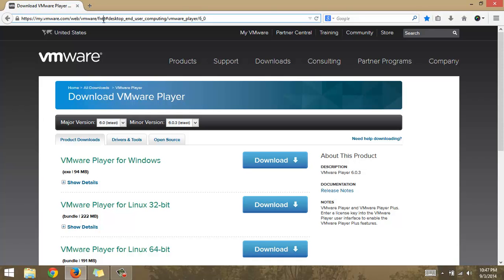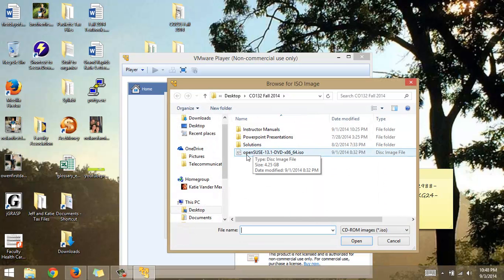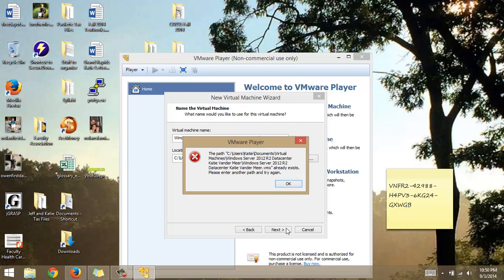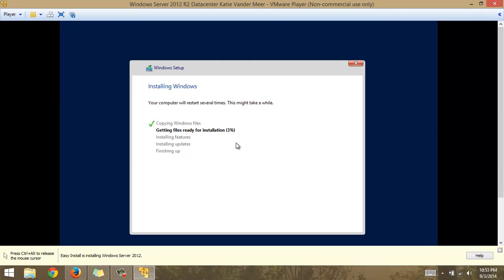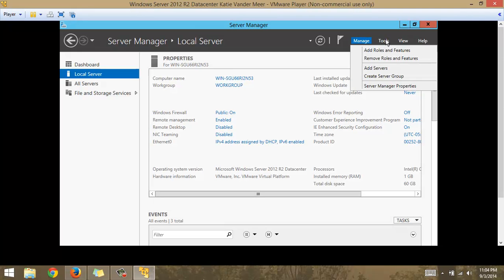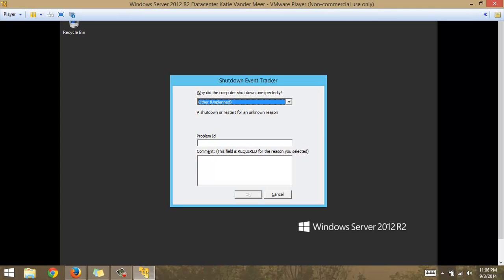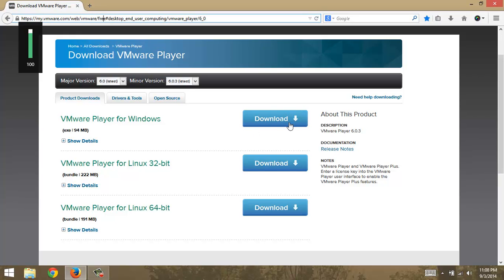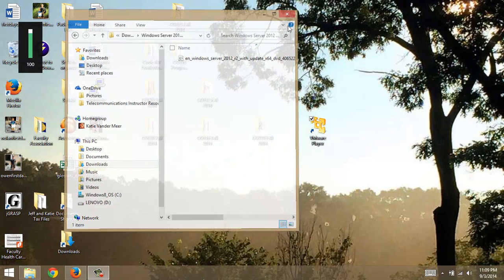Installing Server on a Virtual System for CO235 Students at GRCC